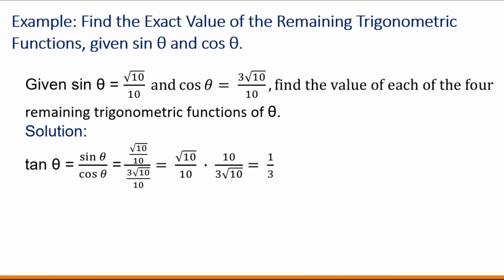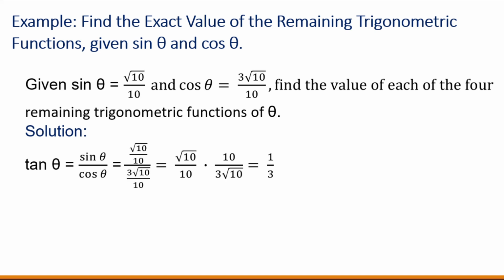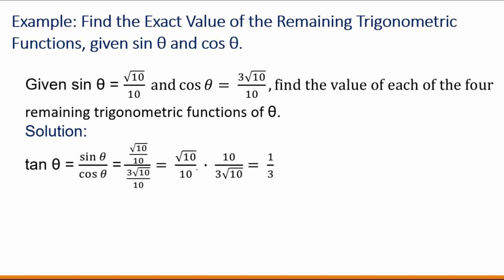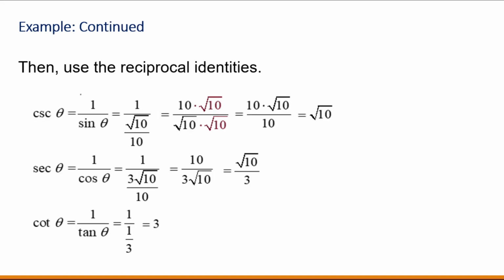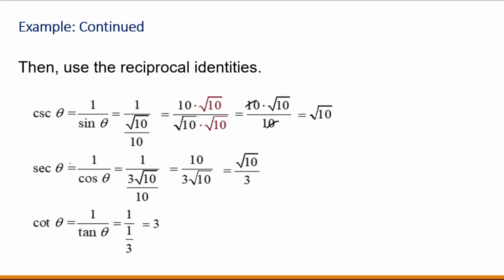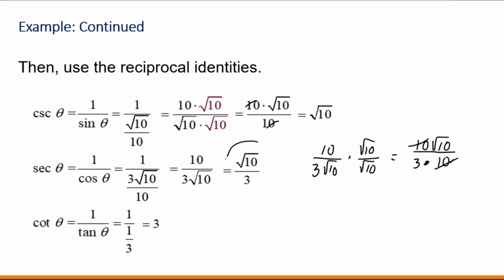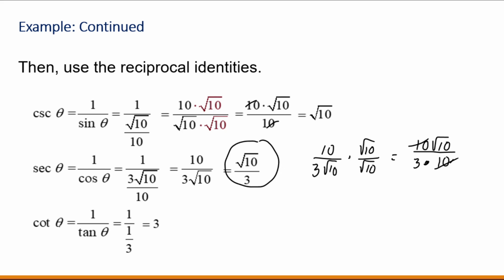MM265 Unit 1 Use trig identities to find values of remaining trig functions